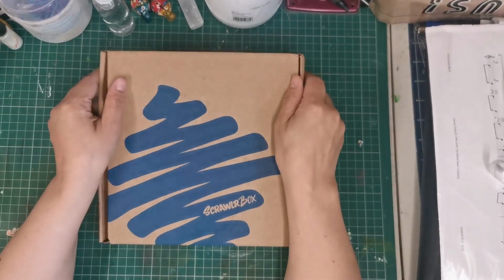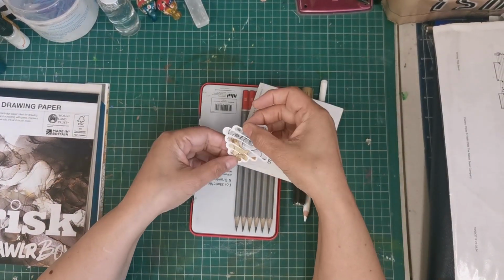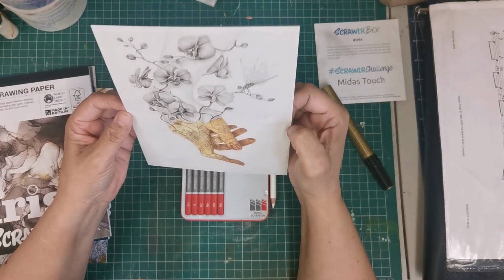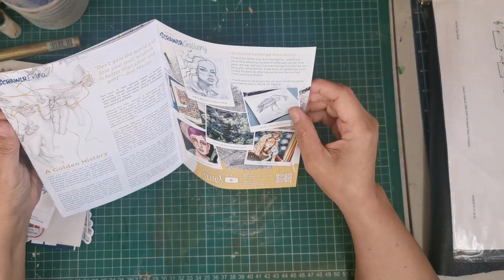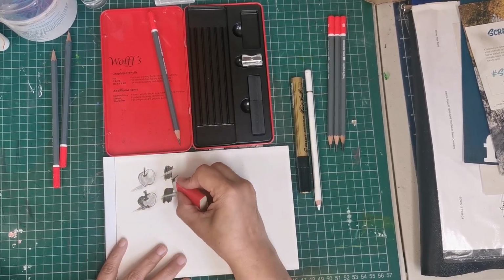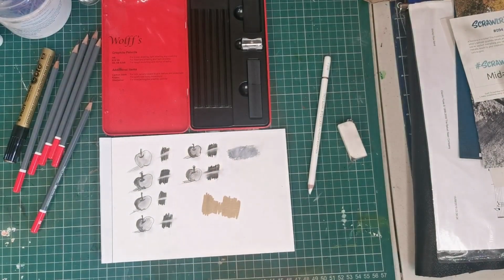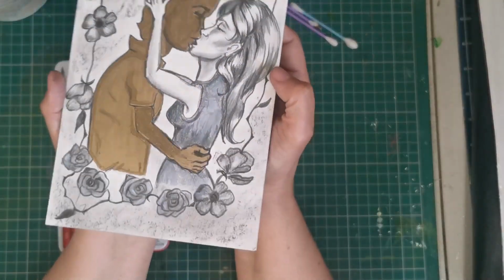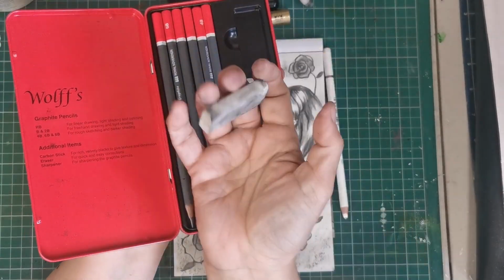Scrawlrbox #94 June 2023. The Golden Kiss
Hey guys!
It's Scrawlrbox yay!
What's inside? Did I like or hate the supplies? Are they any good?